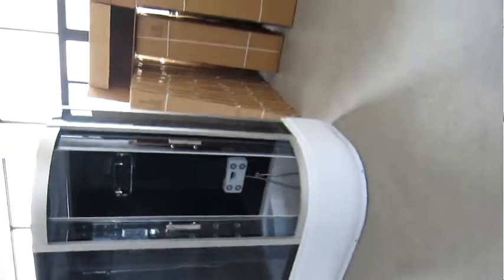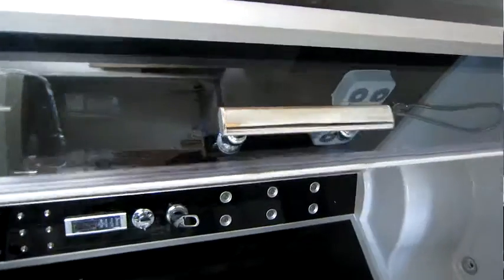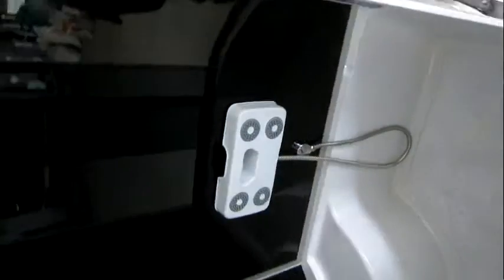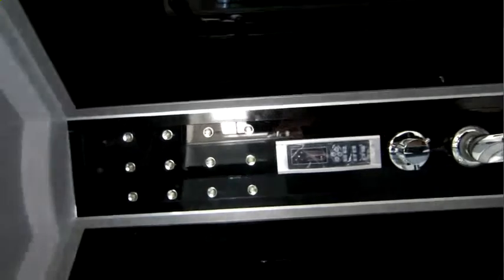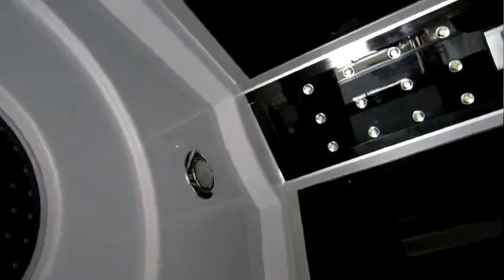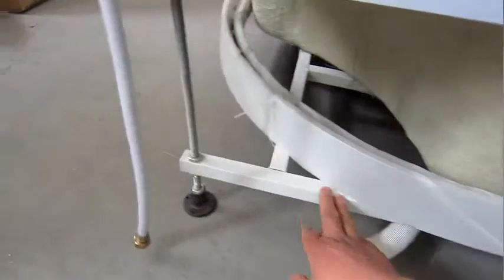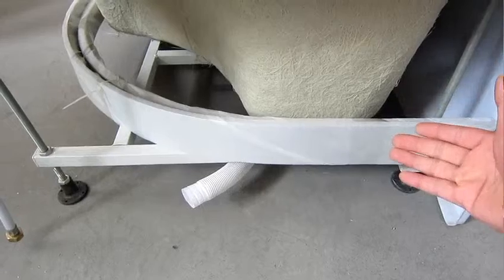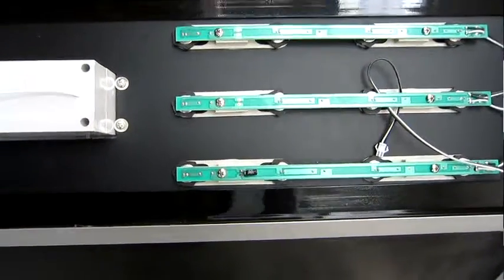Poland Hot Selling Shower Room ST 8815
Casa Baths N' Showers Shower Room ST 8815